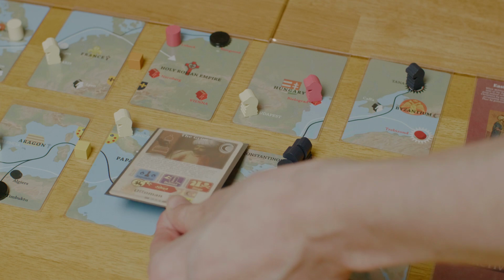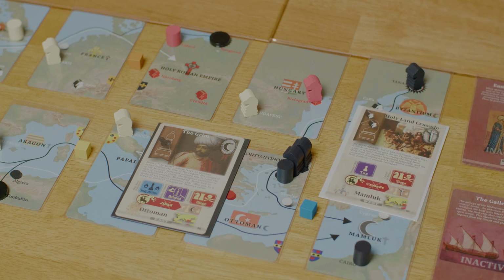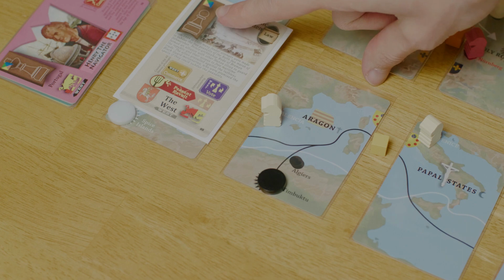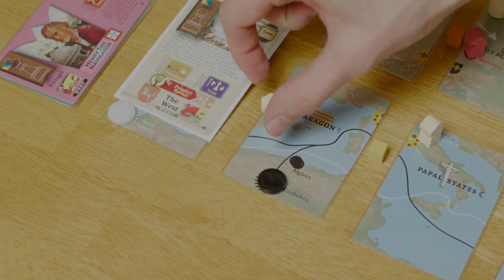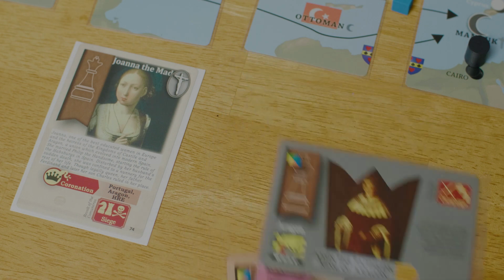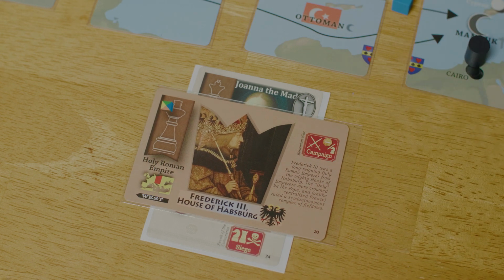Learning One Shots in Pax Renaissance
CORRECTION: In Religious Wars, adjacent units of the same color also participate as attackers!

How do those pesky one shots work in Pax Renaissance anyway?